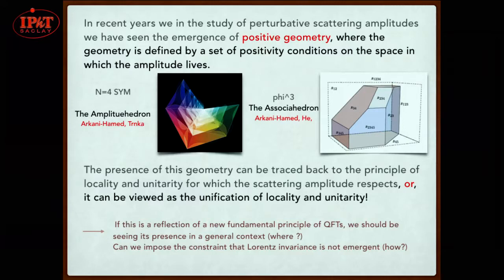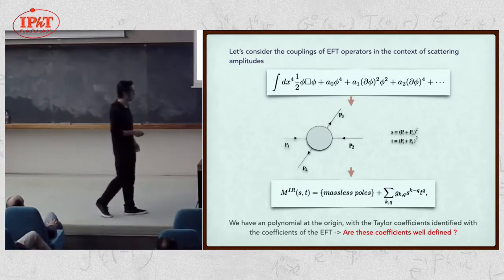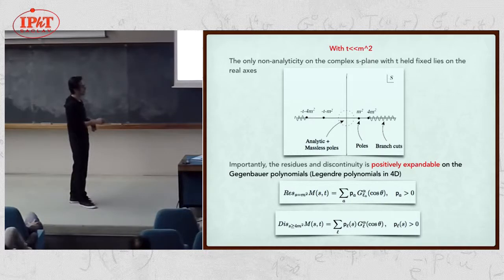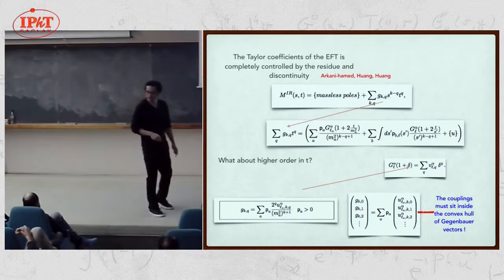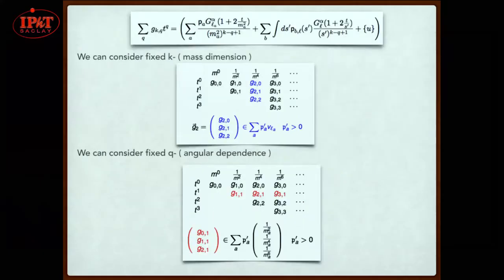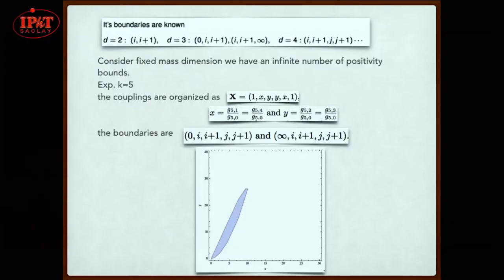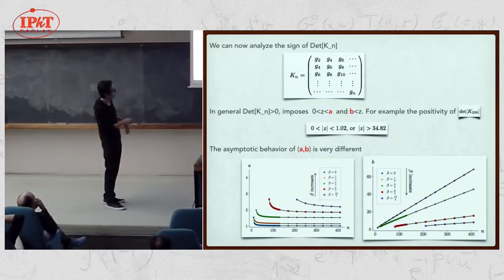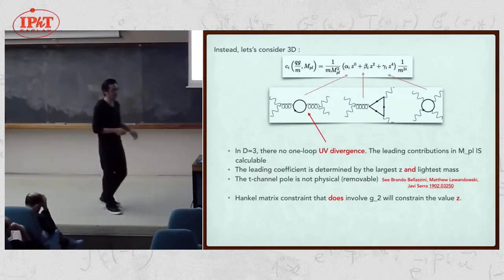Yu-tin Huan (2019) New positivity bounds from the EFT hedron